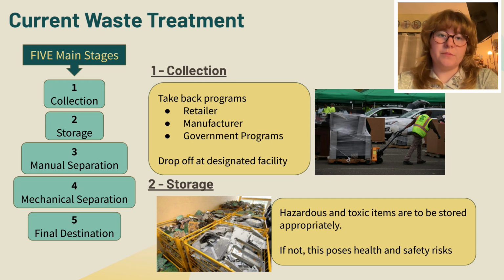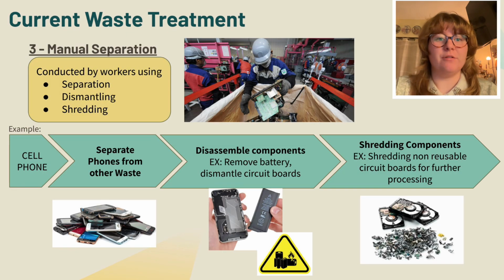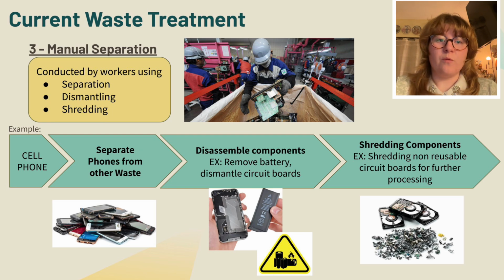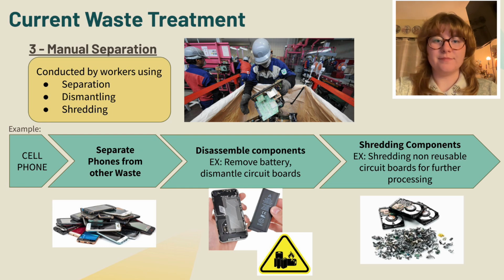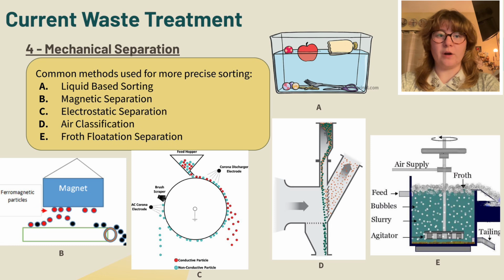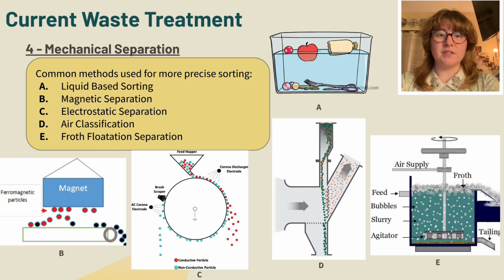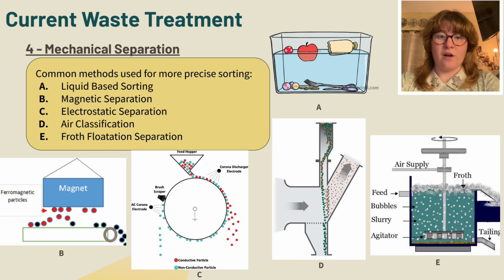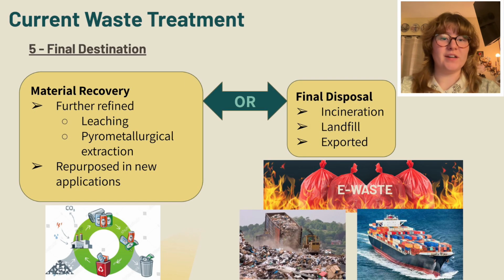Solid Waste Processing Presentation - Part 1/2